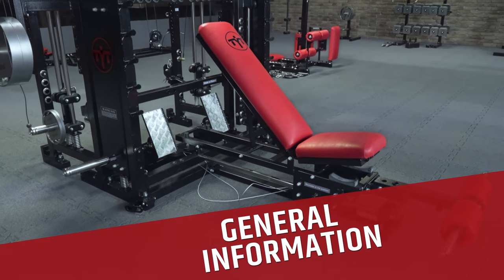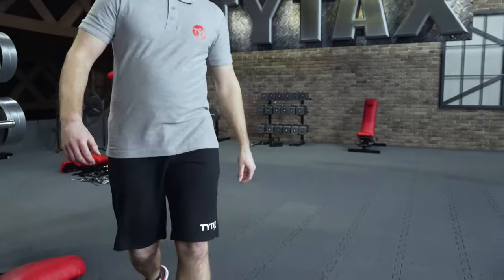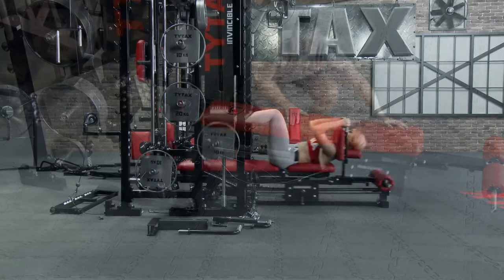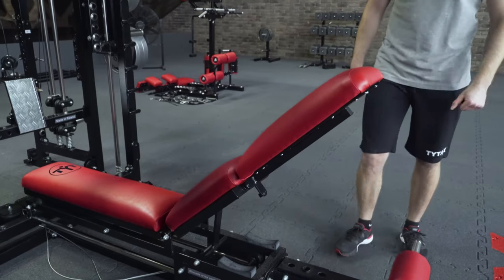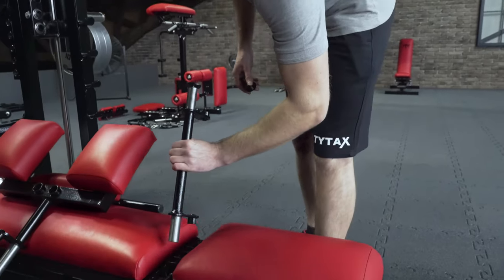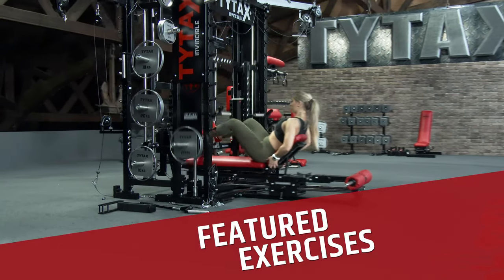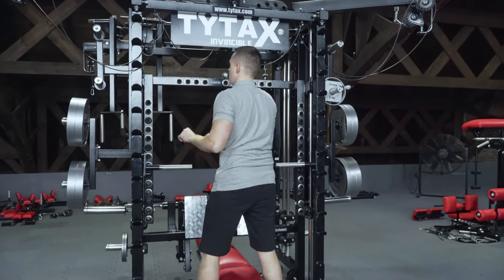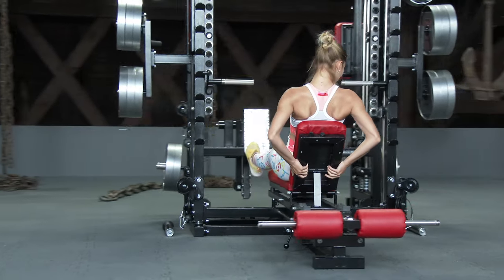Episode 2 - The TYTAX® Bench 🧠 Learn TYTAX T1-X in 30 minutes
One of the most essential components of TYTAX is its bench.
It stands out with many features, and as you will spend some time with our bench during your training, you should know some things about it.

Why we need a separate episode about our bench❓ Because it is unique, make sure to watch this episode to learn about the solutions, that make our bench special.

Find out more with TYTAX® App. Discover new exercises and transform them into your own training plans:

TIMESTAMPS
00:00 Bench general information
00:23 Precise bench adjustment
01:06 Range of motion
01:39 Bench addons
02:09 Body blockade
02:55 Leg press
04:09 Outro

👉 Road to TYTAX - All you need to know
Need to know anything before purchasing one of our Home Gyms? How long does it take to assemble the machine? How to perform your first training? Here's all you need.

👉 Learn about TYTAX® machines
The playlists are meant to provide all the basic information about certain home gym models. The instruction series is divided into episodes that present components of the TYTAX® machine in detail. Few minutes is not much, so if you want to know how to use this model, make sure to watch it ❗

👉TYTAX® for Athletes TYTAX® for Athletes. Exercises carefully designed to simulate certain sports and aid athletes in their yearly routine. Are you a rower, swimmer, football player? We got it all. Thanks to the multifunctionality of our products, we are able to provide the best training experience together with cardio, strength training, stretching, and specialized exercises.
👉 Are you the owner of the TYTAX® machine? Record and send to us the video in your language, and we will publish it on our YouTube channel and other social media! Become a member of teamtytax!

TYTAX International LLC, 48 Wall Street 11th Floor, New York, NY 10005, United States of America